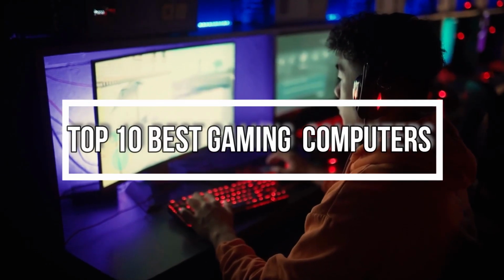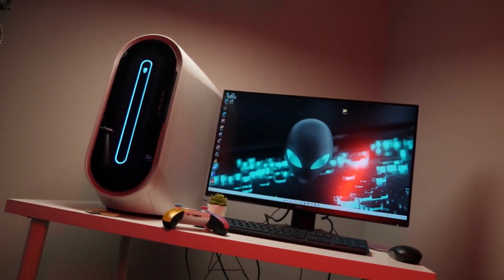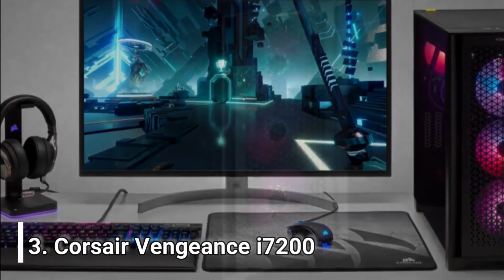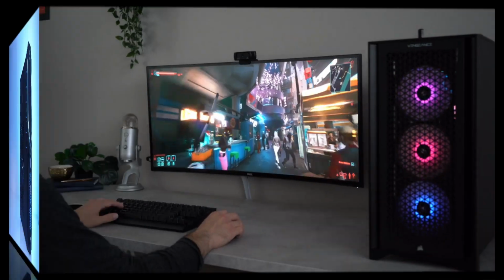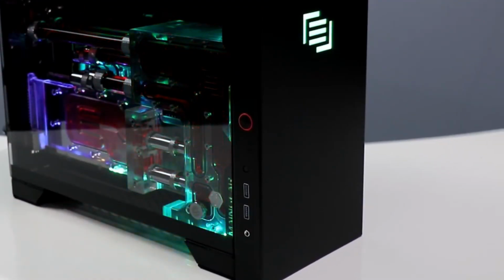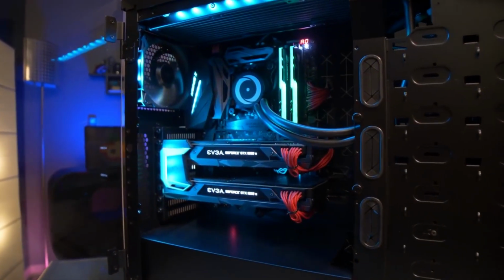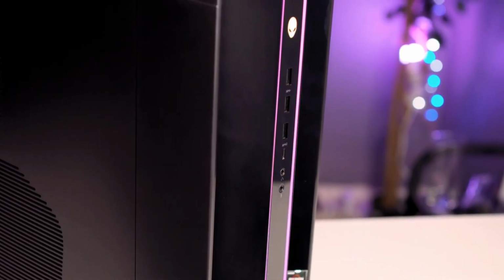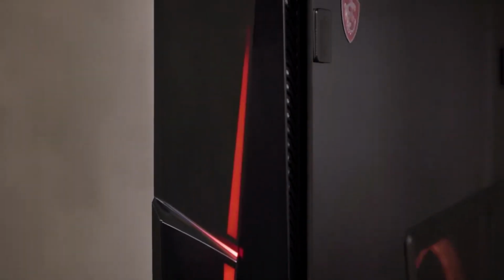Find the Perfect Gaming Computer for You: Our Top Picks Revealed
Are you looking for the perfect gaming computer to use at home? In this video, we'll take a look at some of the best gaming computers on the market and share our picks with you.

From the Acer Predator Orion 3000 to the Dell XPS 8950, we've found the perfect computer for every gaming enthusiast. We'll also discuss the importance of a good gaming desktop and the benefits of a thunderbolt 4 connection. Finally, we'll share our top tips for finding the perfect gaming computer for you!
Alienware Aurora R13 Gaming Desktop
Dell XPS 8950 Desktop Computer
Corsair Vengeance i7300 Series Gaming PC
Acer Predator Orion 3000 Gaming Desktop
MAINGEAR Vector Pro 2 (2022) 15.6 inch RTX 3080 Ti Gaming Laptop

In this video, we're going to share with you some of the best gaming computers on the market right now.

If you're looking for the best gaming computer, then you need to check out these top picks! These computers are perfect for gamers of all levels, and they're sure to give you the performance you need to dominate your opponents. So don't wait any longer – click the link below and see for yourself!
Are You Looking for the Best Gaming Computer? Check Out These Top Picks!In this video, we're going to share with you some of the best gaming computers on the market today. From high-end desktops to powerful laptops, we've got you covered.If you're looking for a computer that's perfect for gaming, then you need to check out these top picks! We'll outline each one of them and tell you what makes them the best gaming computers on the market today. After watching this video, you'll have the information you need to make the best decision for your gaming needs!Are you looking for the best gaming computer? In this video, we'll share with you three of the best gaming computers on the market today.Whether you're a gamer or not, these computers are sure to meet your needs! We'll show you which computer is the right fit for your needs, based on your budget and preferences. So whether you're in the market for a new or used gaming computer, be sure to watch this video!

1)Dell Alienware Aurora R13 Gaming Desktop (2022) | Core i9-2TB HDD + 1TB SSD - 64GB RAM - RTX 3090 | 16 Cores @ 5.2 GHz - 12th Gen CPU - 24GB GDDR6X Win 11 Home

2) Dell XPS 8950 Desktop (2022) | Core i7-1TB HDD + 512GB SSD - 32GB RAM - RTX 3070 | 12 Cores @ 4.9 GHz - 12th Gen CPU - 8GB GDDR6 Win 11 Pro

3)Corsair Vengeance i7300 Series Gaming PC (Liquid Cooled Intel® Core™ i5 12600K CPU, NVIDIA® GeForce RTX™ 3070 Graphics, 16GB Vengeance RGB PRO DDR4 Memory, 1TB M.2 NVMe SSD) Black

4) Acer Predator Helios 300 15 Gaming Laptop 15.6" FHD IPS 165Hz Display 12th Gen Intel 14-Core i7-12700H 32GB RAM 1TB SSD GeForce RTX 3060 6GB RGB Backlit USB-C Thunderbolt MiniDP Win11 + HDMI Cable

5)HP Pavilion Gaming Desktop, AMD Radeon RX 5500, AMD Ryzen 3 5300G Processor, 8 GB RAM, 512 GB SSD, Windows 11 Home, 9 USB Ports, Keyboard and Mouse Combo, Pre-Built PC Tower (TG01-2022, 2022)

6) iBUYPOWER Pro Gaming PC Computer Desktop - Y60265i (Intel Core i7-12700KF 3.6GHz, Nvidia Geforce RTX 3070 8 GB, 32 GB DDR4 RGB, 1 TB NVMe, RGB Fans, WiFi Ready, Windows 11 Home)

7)ORIGIN PC Neuron Gaming Desktop - Intel Core i7-12700K,GeForce RTX 3070,Corsair RGB 32GB DDR5 5200MHz RAM, 480GB SSD + 1TB HD, iCUE Lighting Fans, Liquid CPU Cooling, Windows 11 Black (OR-9010017-NA)

8)Corsair ONE i300 Compact Gaming PC (Intel Core i9-12900K CPU, NVIDIA GeForce RTX 3080 Graphics, 32GB Vengeance DDR5 Memory, Thunderbolt 4, Windows 11 Pro) Black

9) Alienware Aurora R14 Liquid Cooled Gaming Desktop - AMD Ryzen 9 5900, 32GB 3466MHz RAM, 1TB SDD + 2TB HDD, NVIDIA GeForce RTX 3080 10GB GDDR6X Graphics, VR Ready, USB-C, Windows 11 Home – Black

10) MSI Trident X (SFF) Gaming Desktop, Intel Core i9-11900K, GeForce RTX 3090, 64GB Memory, 2TB SSD + 2TB HDD, WiFi 6E, USB Type-C, Thunderbolt 4, VR-Ready, Windows 10 PRO (11TJ-1869US)